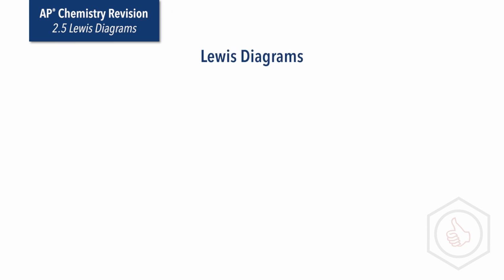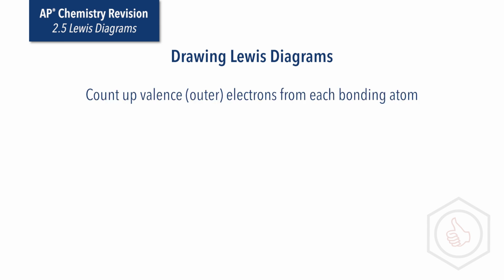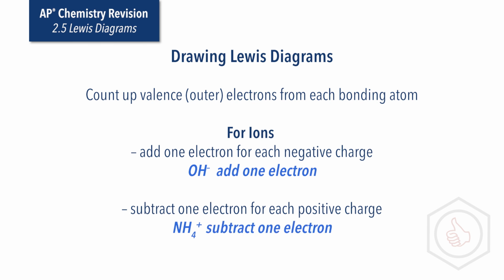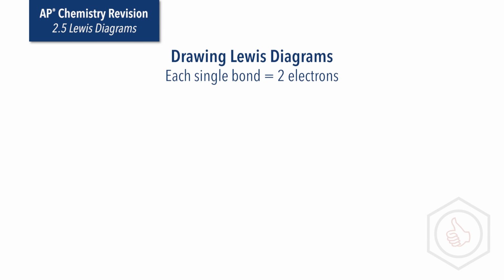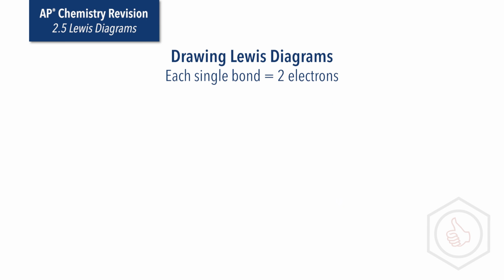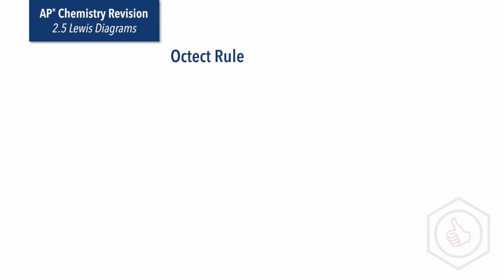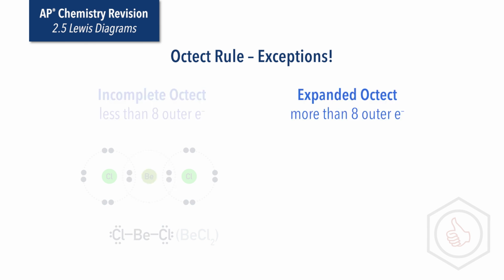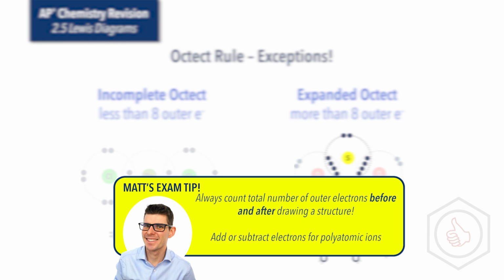AP Chemistry 2.5 – Lewis Diagrams | Revision Video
In this AP Chemistry 2.5 revision video, we review Lewis structures — how to represent bonding, lone pairs, and the octet rule clearly and effectively.

Includes examples for NH₃, O₂, BeCl₂, SO₂, and common polyatomic ions like OH⁻ and NH₄⁺.